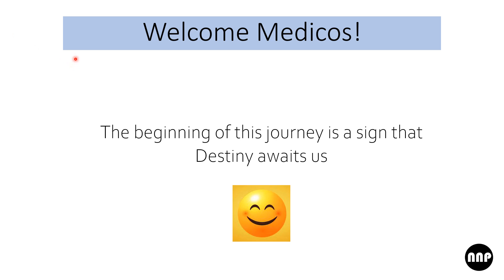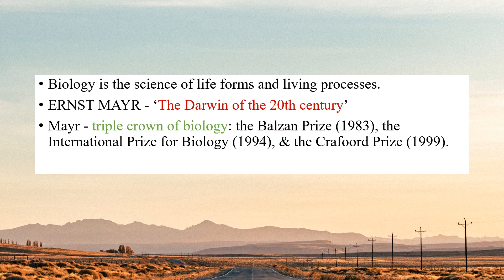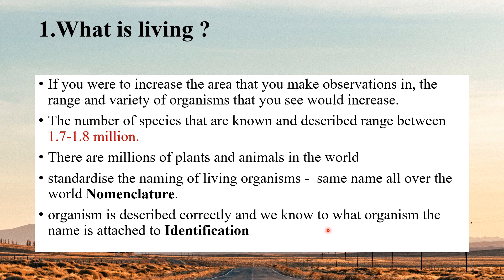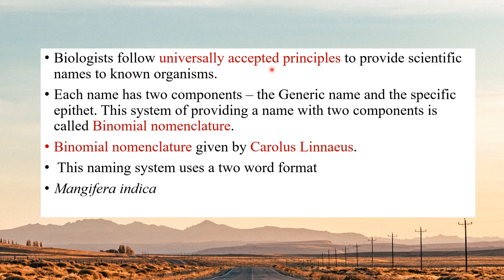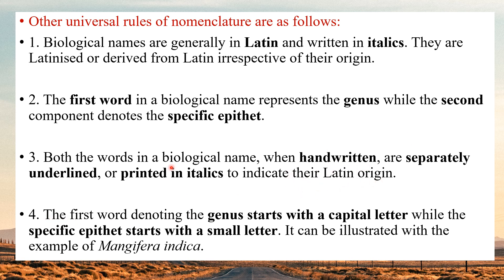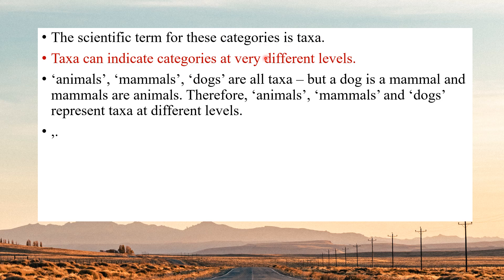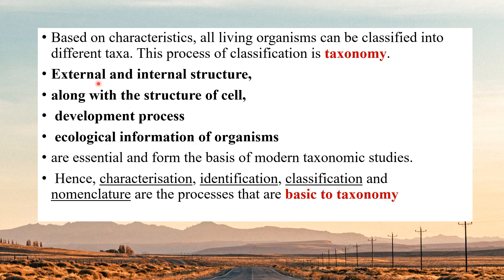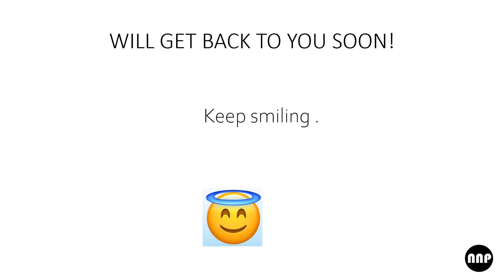The living world 1.1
NEw video